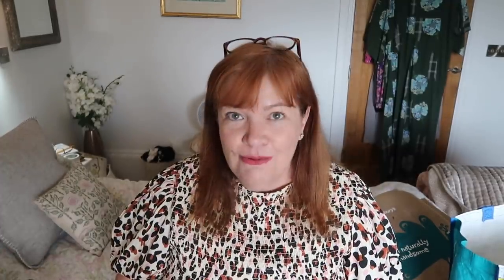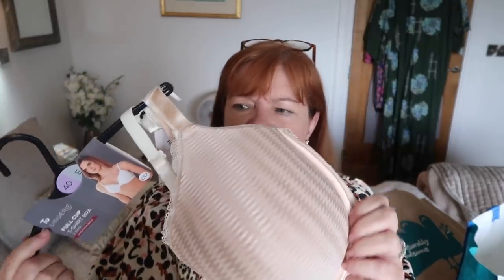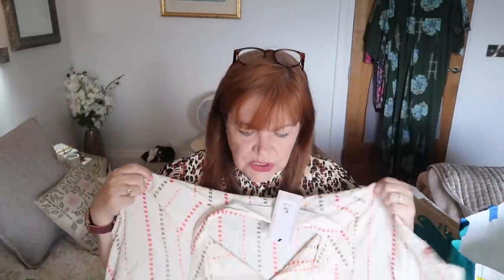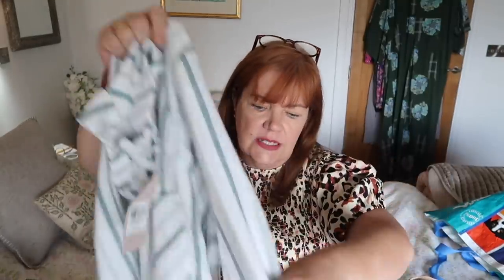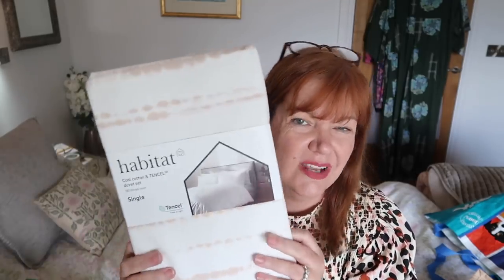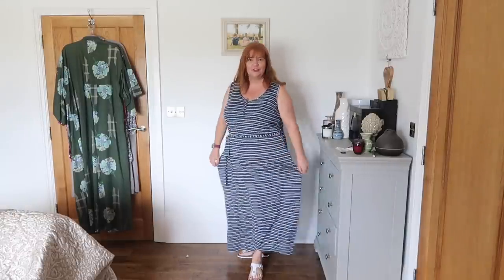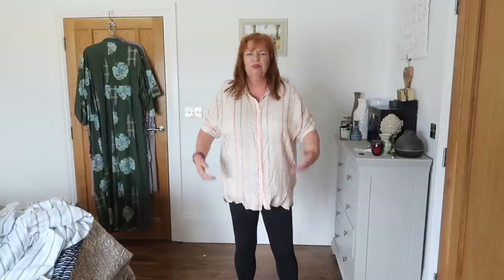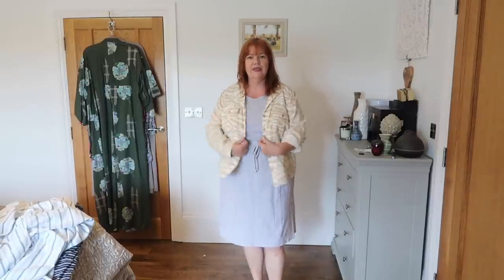Tu Sainsburys Haul, so many great things and they fitted!!!!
Hi Guys, this Tu @ Sainsburys haul was such a relief as I was wondering if I had lost my mind after the Vero Moda haul love fawn xxx